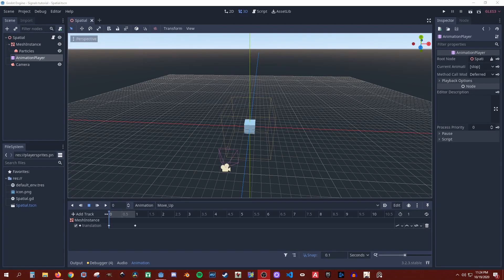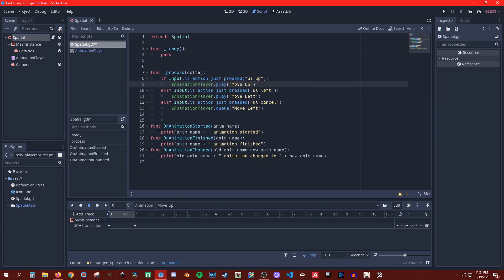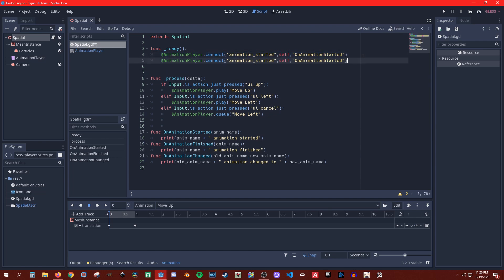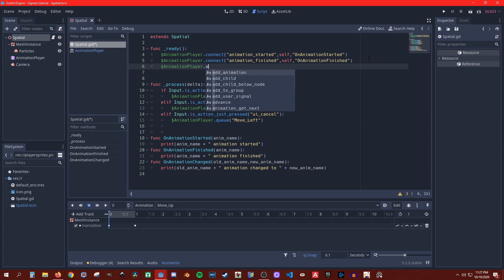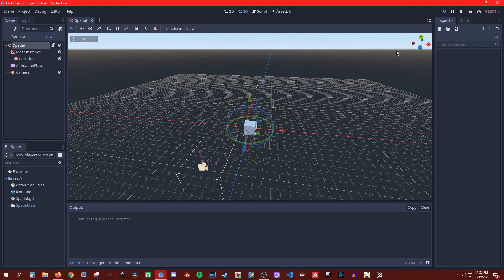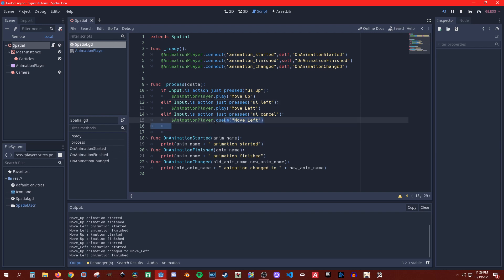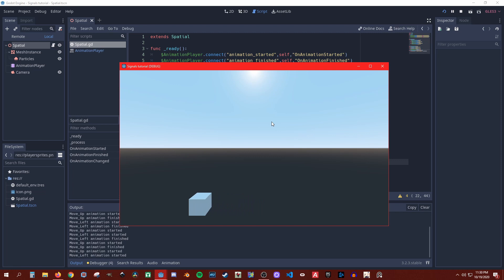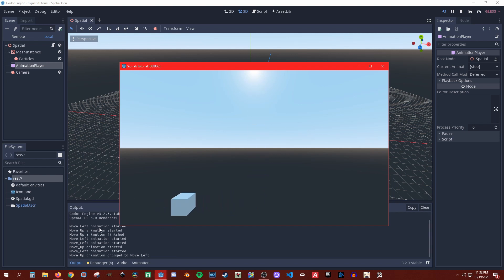Godot AnimationPlayer Signals Beginner Tutorial